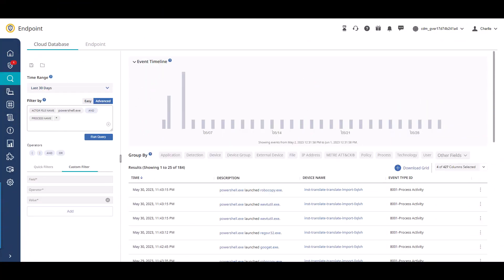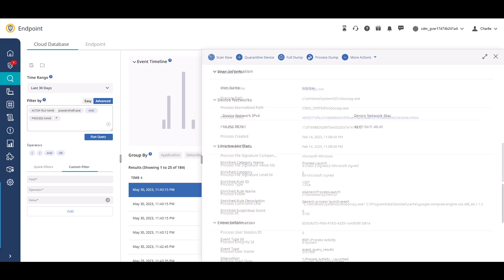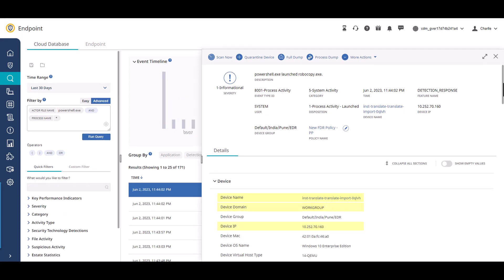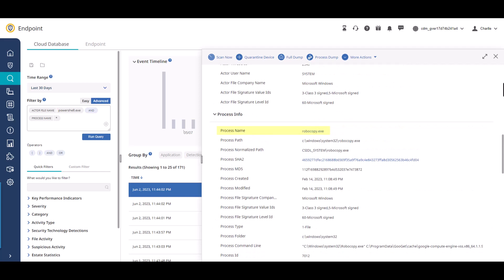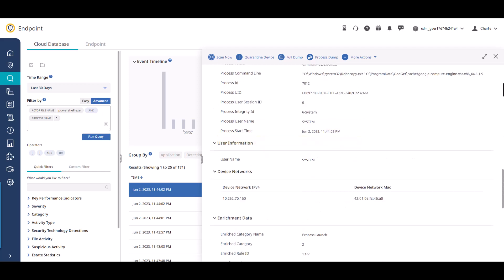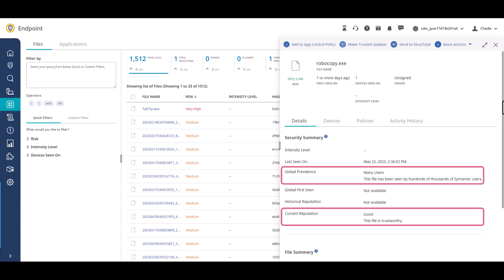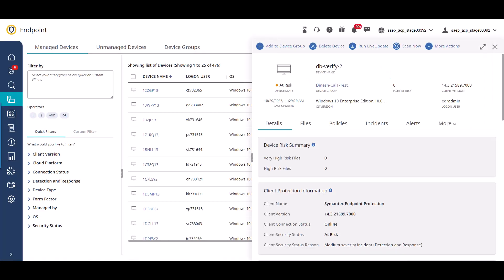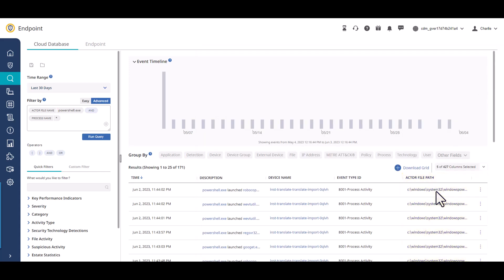The most meaningful fields in an event to include in your analysis of events in SES?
In this video, you'll learn what are the most meaningful fields in an event to include in your analysis of Symantec Endpoint Security (SES) events.